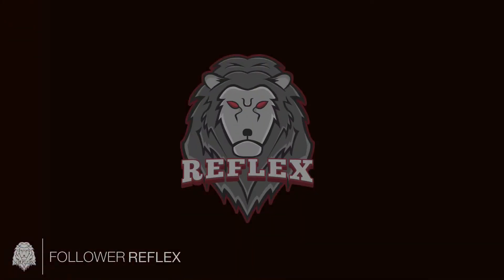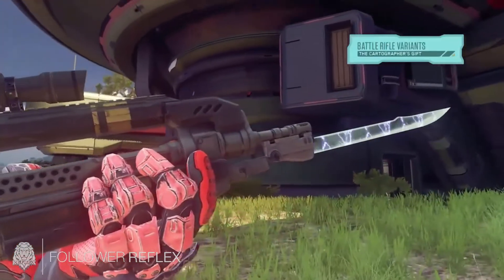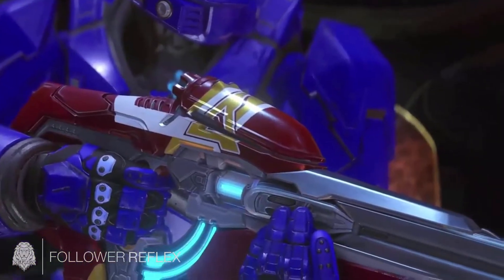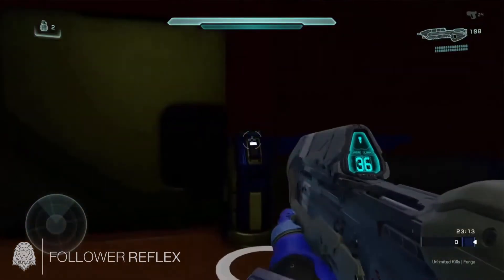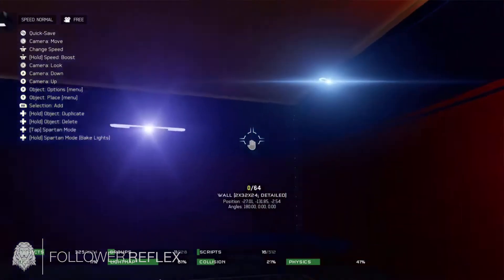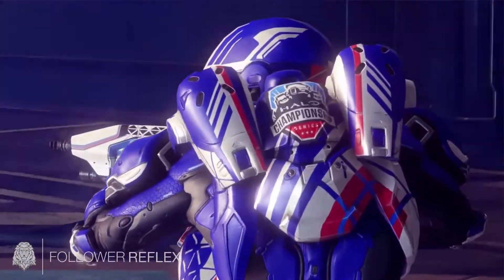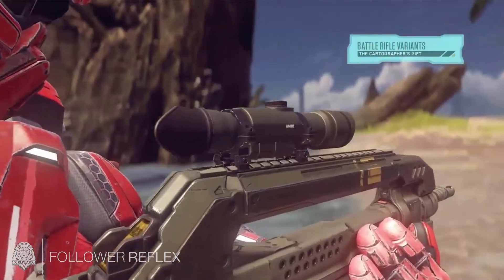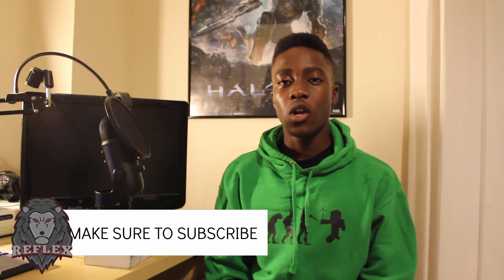Halo News - FORGE, CLASSIC Battle Rifle, Camos & MORE!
Im so hyped for Forge, Im probably going to make a custom mini game as soon as I play it! What are you guys going to do?

- Reflex

Video uploaded & Owned by Reflex...